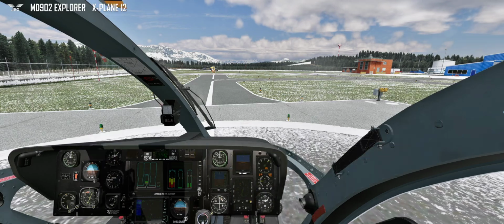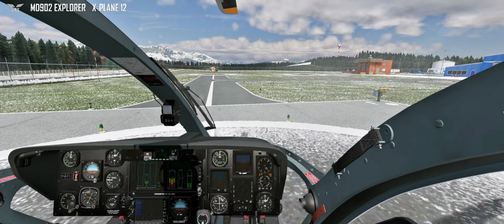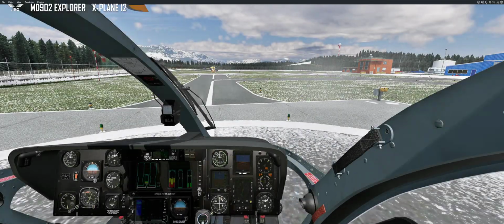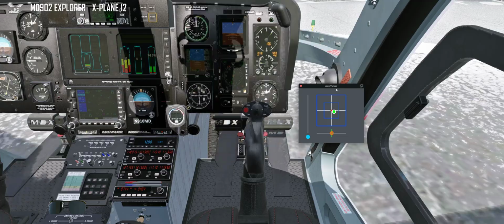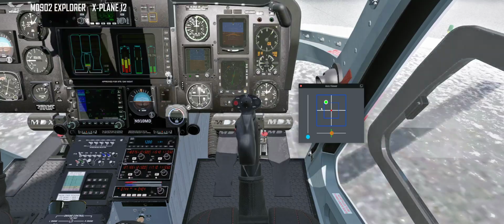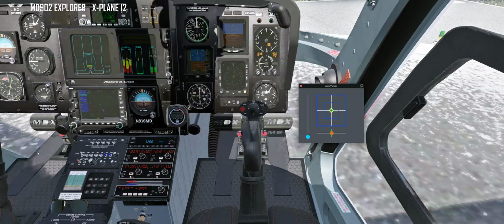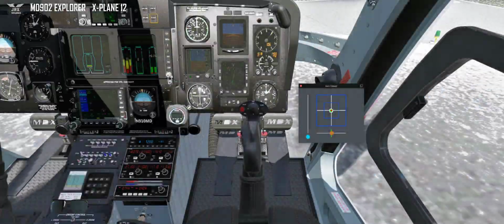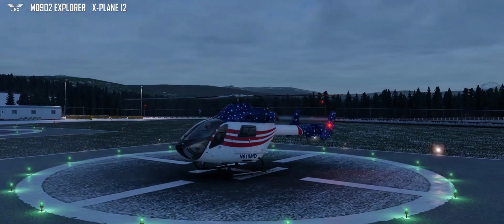JRX MD902E - For X-Plane 12 - Trim Control Tutorial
A short video on how to setup and control the JRX MD902 Custom Trim for your controllers and input devices.

Chapters:
0:00 – Introduction
0:34 – Setting Custom Trim Commands
1:45 – Trim Rate Selection
2:09 – Control Trim Rate
3:21 – Axis Viewer Plugin
3:39 – Trim movement by level and rate
5:08 – Trim Reset
5:37 – Virtual Cyclic Centre – Concept
7:08 – Virtual Cyclic Centre Reasoning
7:59 – Virtual Cyclic Centre Demonstration
9:39 – Custom Controls – Benefits
10:07 – SAS System Updates

Axis Viewer – Helicopter Edition - Not needed for the JRX MD902